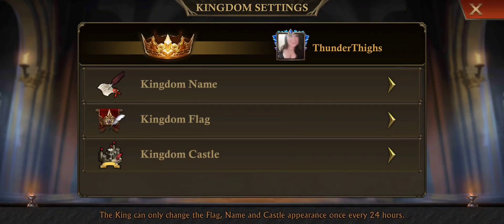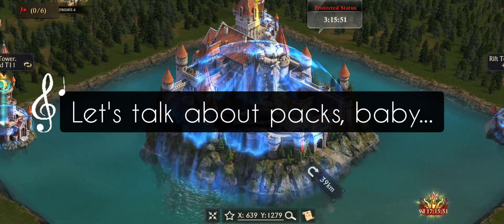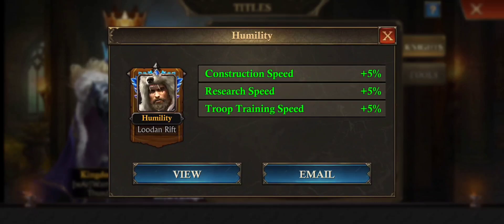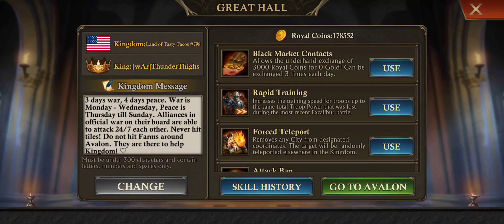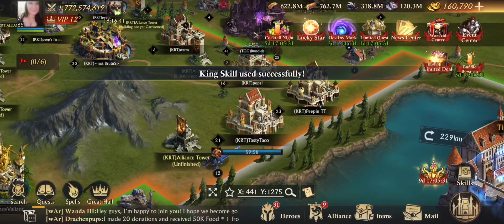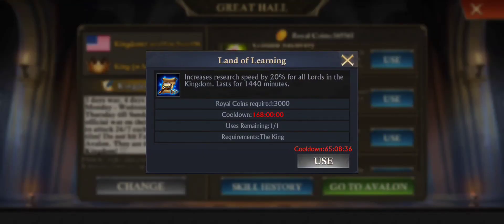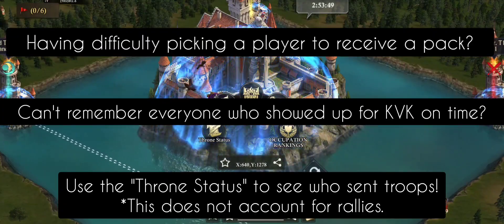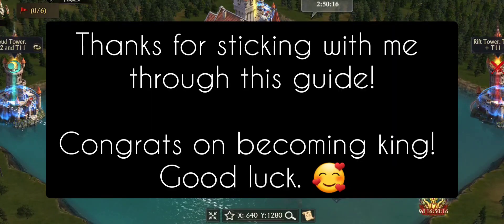TT's Kings Guide - Lunar/Solar | King of Avalon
Congrats on successfully capturing your throne! Were you crowned king 🤴 or want to help a new king with his/her job? This guide is for you! 🤓

TT's Kings Guide - everything you need to know about the following kingly aspects:

1:05 - How R5 assigns a king. KEEP IN MIND: If no king is crowned, the R5 of the alliance that occupied the home Avalon will automatically be crowned after 2 hours.

1:50 - Naming your kingdom, choosing your flag, and picking your castle design.

3:12 - Packs: how to assign packs to self and others. One thing I forgot to mention... if you capture 2 or 3 kingdoms, this allows you to distribute 2 or 3 packs to the same person.

5:15 - Titles: benefits and how to assign.

8:06 - Resource allocation.

9:15 - King skills: What they are and how to use them.

12:30 - Kingdom Buffs: Be sure to look for "TT's Buff Schedule" in this video!!

20:11 - Throne Status - War History: How to find who actually participated in KVK. However, this does not account for anyone in rallies.

21:03 - Lunar Kings Loudspeaker: for fun.

Add me in game or on Facebook if you want to chat or need help. 🤗